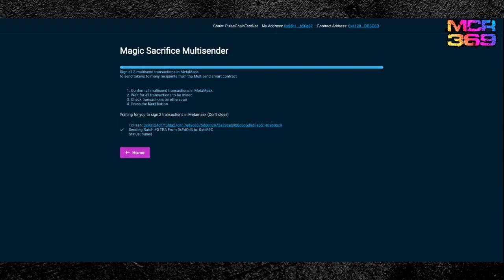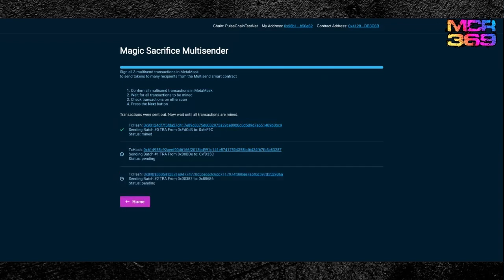TETRA AIRDROP COMPLETE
Magic Carpet Ride in collaboration with Stu from Tetra have completed the airdrop to the Tetra test tokens on PulseChain v3 for the sacrifice set.